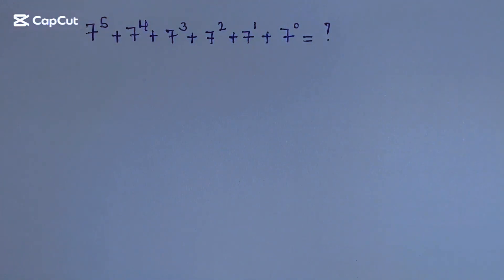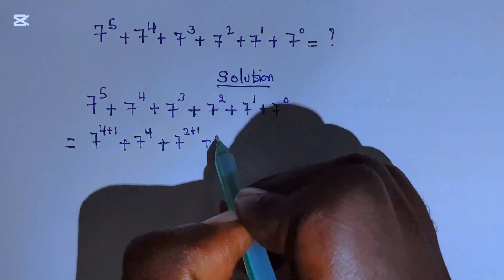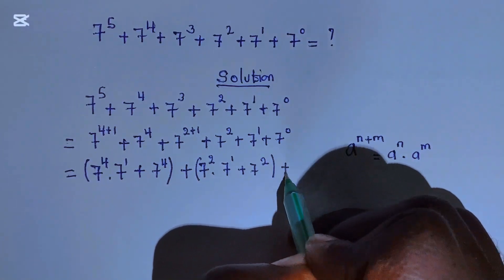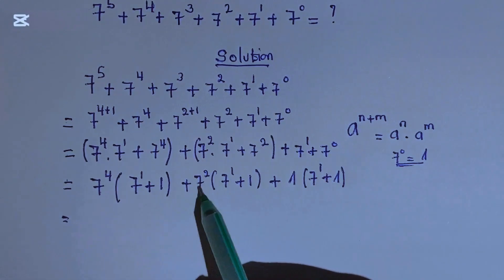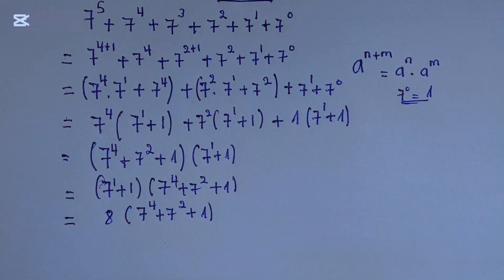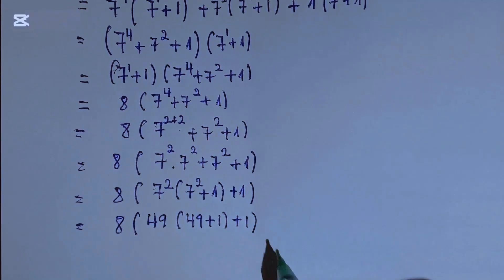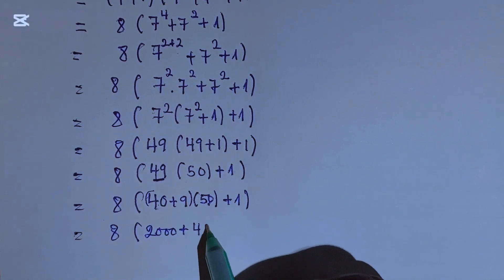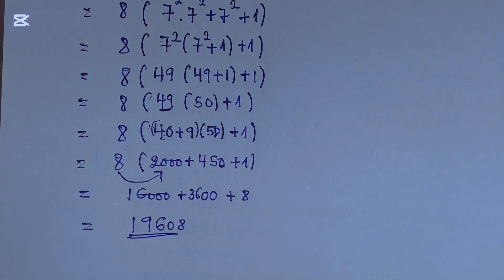Harvard University Admission interviews maths tricks!! Calculator is Not Allowed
•Mathematics Education
•Algebraic Expressions
Math Queen
math olympiad
math olympiad questions
premath
math problems
master t maths class
math
sybermath
olympiad mathematics
higher mathematics
math booster
math olympiad problens
olympiades mathématiques
germany math olympiad
maths olympiad

maths
algebra exponential equation
exponential equation
a nice algebra problem
calculus
Challenging math
maths problem
math problem
math olympiad
olympiad math
how to solve math
Mamta maam
olympiad math
olympiad
calculate
algebra
syber math
PreMath
rmo math olympiad
Whole math
Learncomunolizer
Indian math olympiad
Math talker
Maths black board
Super academy
Math booster
imo
solve
Aa
Bc
indian math olympiad
mathgist
vijay math
higher mathematics
bts
lol
learn
online math teacher
math tutor
tution teacher
math class
rashels classroom
 preparation
algebra 1
algebra 2
algebra expressions
maths olympiad
SALogic
SA Logic
math olympiad
sa logic
maths
mathematics
 math
algebra
olympiad algebra
math
maths help
m
maths prep
statistics
fractions
 mental math
math secret
math hunter
maths hunter
mathhunter
just algebra
math window
sybermath
premath
learncommunolizer
 bprp math basics
video sharing
camera phone
video phone
free upload
PreMath
trigonometry
math is fun
olympiad
probability and statistics
algebra 1
 geometry
Math Olympiad
olympiad math questions
mathematics
math puzzles
maths calculus
number theory
algebra 2
high school math
college math
math help
pre math
imo
online learning
Olympiad Mathematics
pre math
maths
premaths
pre maths
 TabletClass Math
Andy Math
algebra
pre-algebra
college
 homeschool
home schooling
GED math
school test
geometry help
ASVAB GMAT GRE SAT ACT middle high tutor
online lessons

math olympian
ecuaciones funcionales
matemáticas avanzadas
funciones matemáticas
 problemas funcionales
mathematics
 algebra
algebra problems
trigonometry Exponent
Exponent problem
find x
find all values of
simplify Simplification
power of
simple math
Olympiad
Olympiad math
Algebra
Aptitude Question
Japanese math Olympiad
maths Olympiad
 France math Olympiad
math Olympiad
olympiad mathematics
math olympiad
algebra